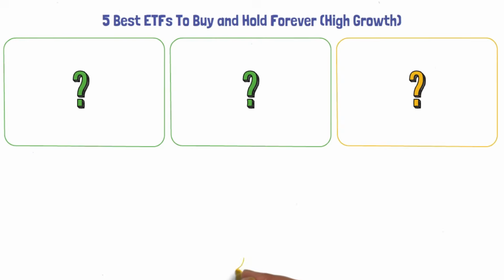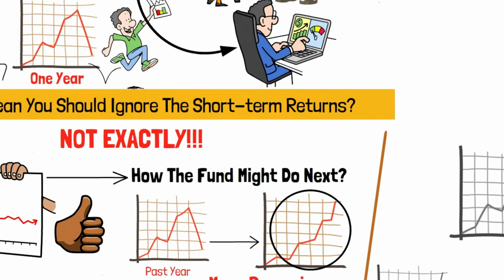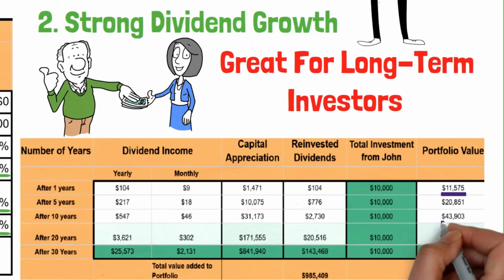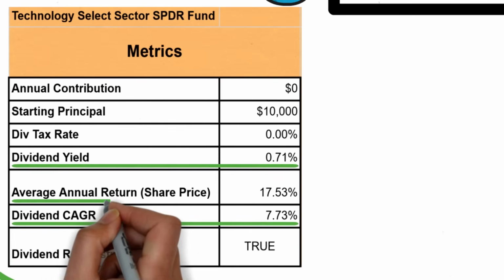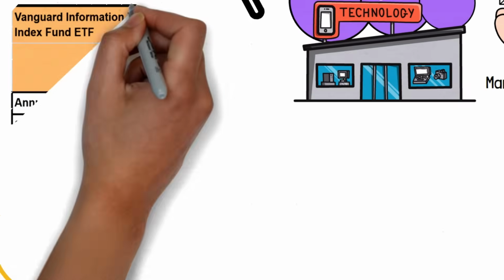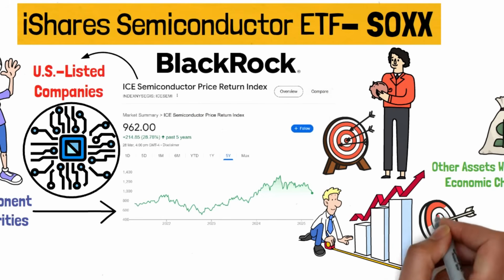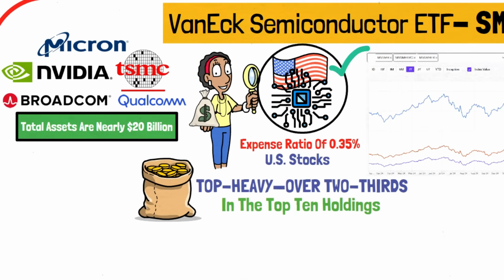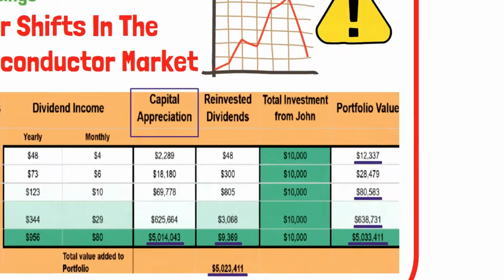5 Best ETFs To Buy and Hold Forever (High Growth)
5 Best ETFs To Buy and Hold Forever (High Growth)

Most people think $10,000 isn’t enough to make a million. But what if I told you it could be? The secret is high-growth ETFs. Five high-growth buy-and-hold ETFs, each of which can turn $10,000 into a million-dollar portfolio.